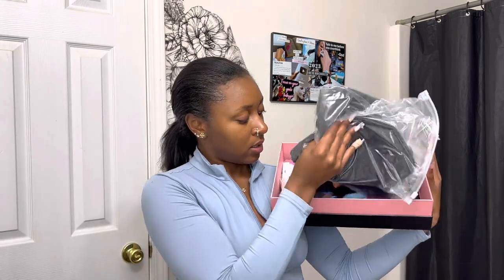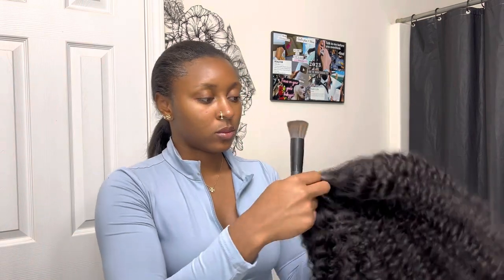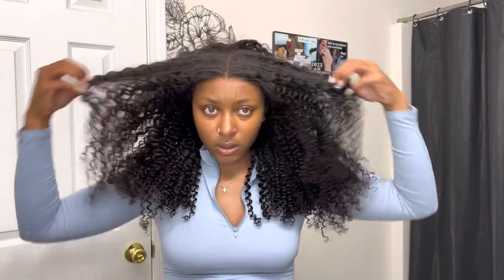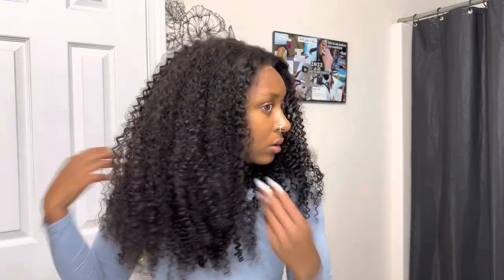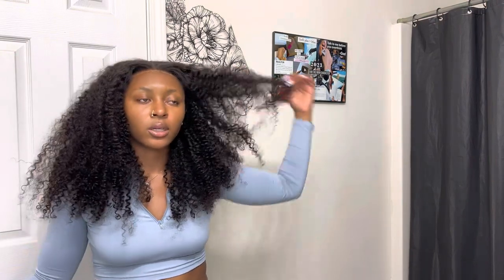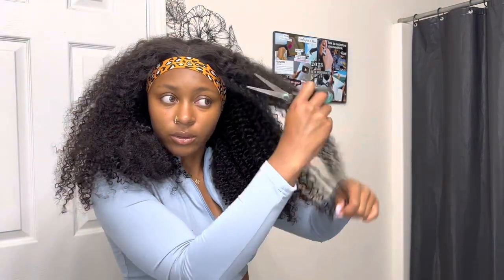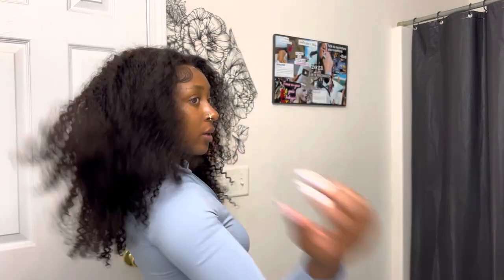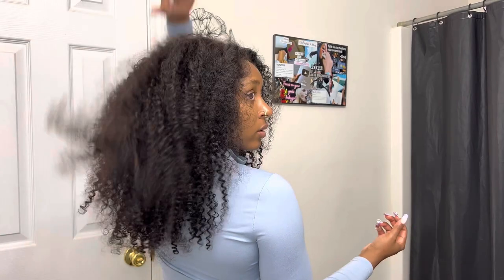Pre Cut + Pre Plucked Beginner Wig Install Glueless w/ Baby Hair Mongolian Kinky Curly CurlyMe Hair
Hey Dolls 💕
Welcome back :) Today we’re installing this beginner friendly glueless CurlyMe wig. Yall, THIS is perfect summer hair!  😻 Let me know how y’all like it!

🤎  🤎  🤎 WIG INFO 🤎  🤎  🤎
▬▬▬▬▬▬ CurlyMe hair ▬▬▬▬▬▬

►Wig name: Wear Go Glueless Wig
►Hair info: Mongolian 20'' 180% Kinky Curly pre cut & Pre plucked Wear Go Glueless Wig

 ▬▬ Why Choose CurlyMe Wear Go glueless wig ▬▬
 ✔ Pre-plucked Clean Hairline
 ✔ Pre-cut lace
 ✔ Real Invisible HD Lace
 ✔ 3D dome cap to fit different head sizes
 ✔ Piano Keys Elastic Band
 ✔ 5-min install wear and go

Music from @BeatsProvider